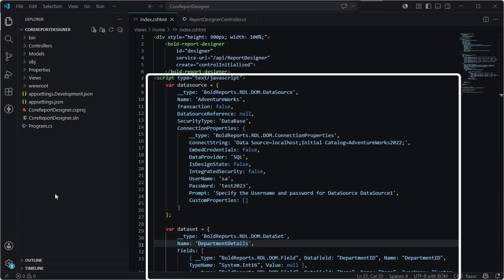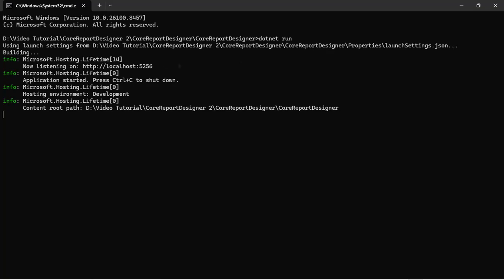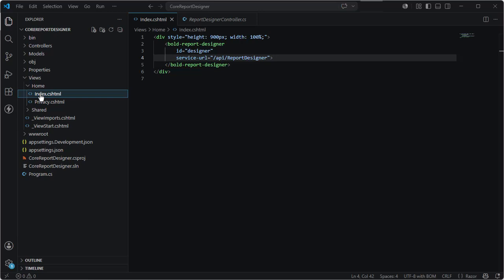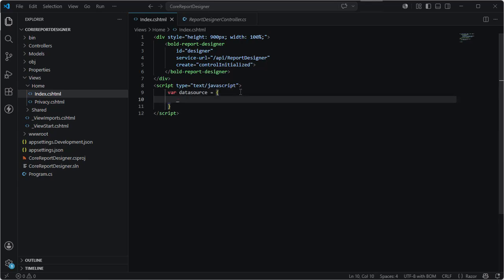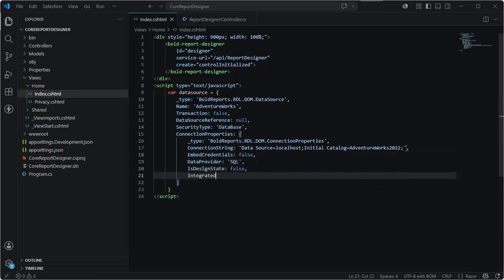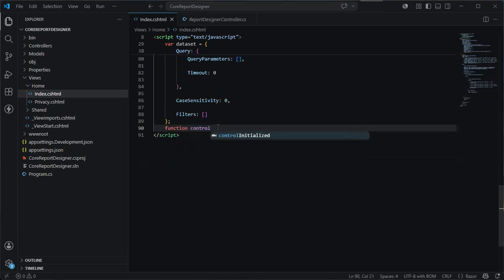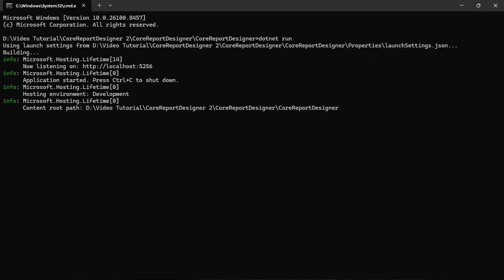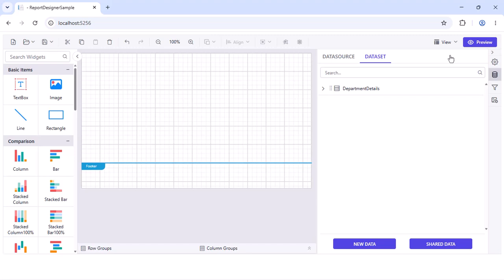How to Add Data Sources and Datasets to a Report in an ASP.NET Core Application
In this video, you will learn how to create and configure data sources and datasets dynamically in an ASP.NET Core application using Bold Reports In this video, you’ll learn how to dynamically configure data sources without manually configuring them each time.

Bold Reports is a powerful platform for creating, managing, and embedding interactive reports in web and desktop applications.

Bookmarks
[00:00] Introduction
[01:11] Attach the create event
[01:29] Create the data source object
[01:57] Create the dataset object
[02:11] Implement control Initialized function
[02:34] Run the application